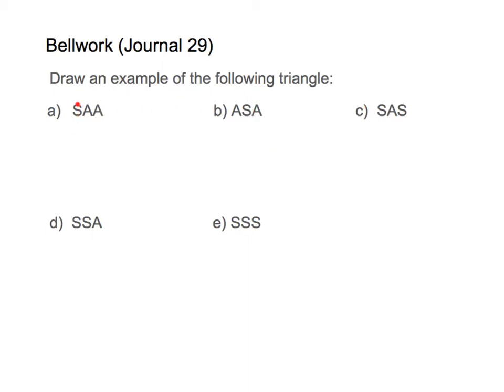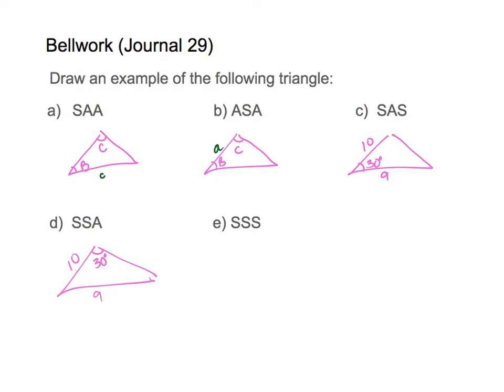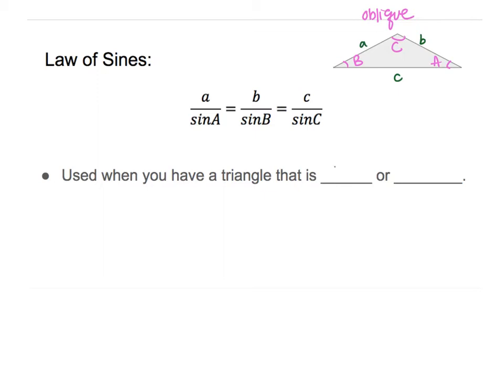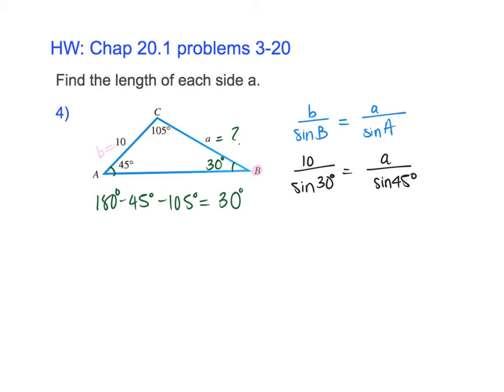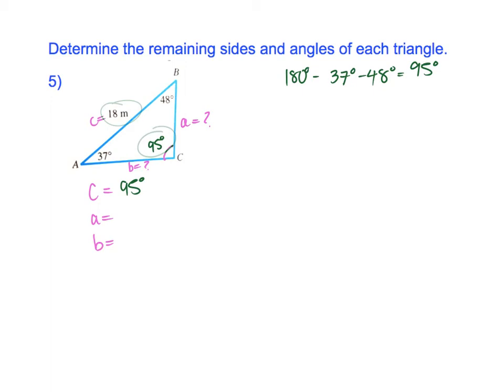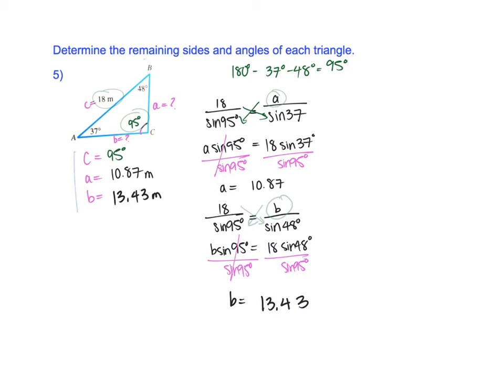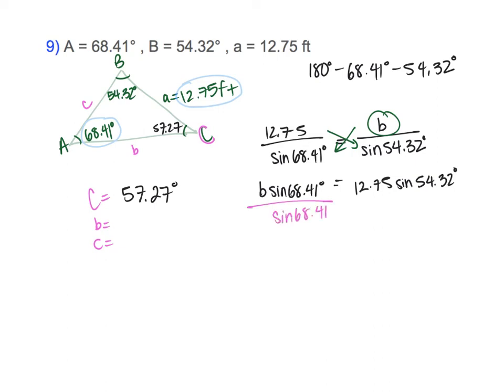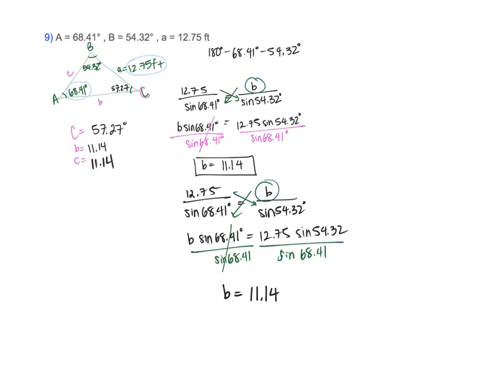Law of Sines (Journal 29)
Journal 29:

In this video, students learn how to use law of sines to find the angles & side lengths of an non right triangle.